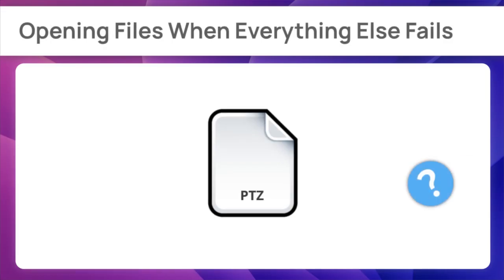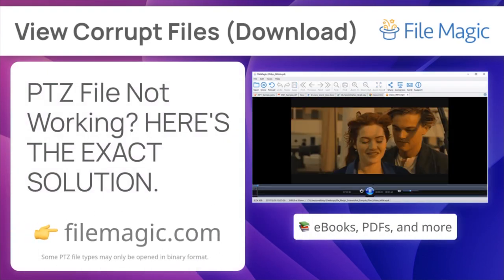How to Open PTZ Files (E-Transcript Bundle)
Having trouble getting E-Transcript Bundle File to open? I’ll explain how to open, preview, and repair PTZ files on Windows—even when the format isn’t recognized.

A PTZ file is a bundled legal transcript created by the E-Transcript system from Thomson Reuters. It contains the full transcript, word indexes, and exhibits in a single, secure package. Legal professionals use these files to review, search, and annotate court depositions and testimony for case preparation and analysis.

The PTZ format is essentially a compressed archive, often using ZIP compression, that encapsulates multiple files (like PTX, XML, and PDFs). This container design ensures all related legal documents are kept together, maintaining integrity and simplifying distribution among legal teams, courts, and clients while providing a tamper-evident record.

▶ Solving the PTZ Error:

- Resolve Windows issues that stop PTZ from opening
- Match the file with the right PTZ Windows software
- Using LiveNote or CaseMap
- Discover the background of the PTZ file format
- Extracting Bundle Contents
- Reset incorrect PTZ file association settings
- Opening in E-Transcript Viewer
- Get a clear explanation of what the PTZ file is

▶ Recommended PTZ Viewers:

E-Transcript Manager (Thomson Reuters)

🛠️ Troubleshooting Steps:

1️⃣ Opening in E-Transcript Viewer

Install the free E-Transcript Bundle Viewer from RealLegal or Thomson Reuters. Open the PTZ file in the viewer to access the transcript text exhibits and synchronized video. The viewer provides word search jump-to-line navigation and exhibit linking essential for litigation preparation and deposition review.

2️⃣ Using LiveNote or CaseMap

Professional litigation software like LiveNote and CaseMap from Thomson Reuters opens PTZ bundles directly. Import the file to integrate the deposition with case management features including issue coding annotation and integration with other case materials for comprehensive trial preparation workflows.

3️⃣ Extracting Bundle Contents

Rename the PTZ file to ZIP and open with 7-Zip or WinRAR to extract individual components. This reveals the transcript file PDF exhibits video files and indexes. Useful when only specific components are needed without installing dedicated transcript viewing software for legal review purposes.

Timestamps:

00:00 - PTZ File Introduction
00:24 - PTZ Essentials
00:44 - PTZ Format Breakdown and Structure
01:06 - Software for PTZ
01:22 - View a PTZ File
01:49 - PTZ File Errors
02:49 - Using an All-Purpose Viewer